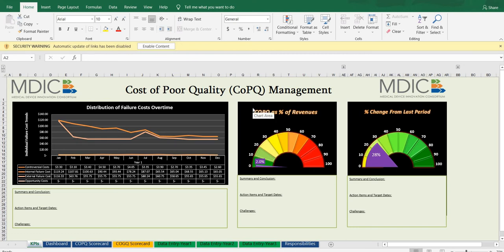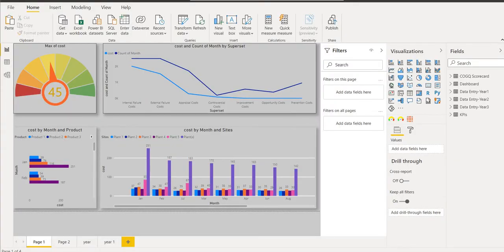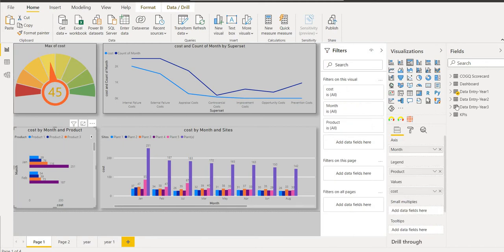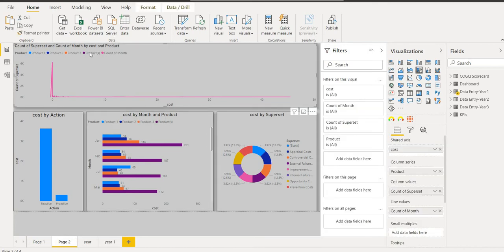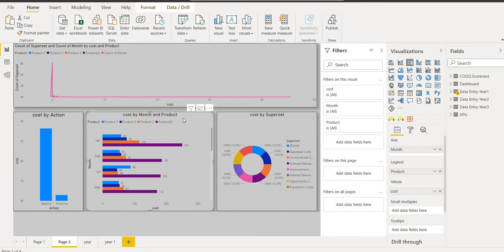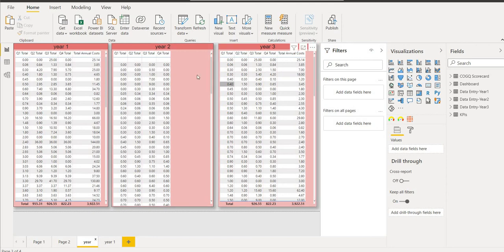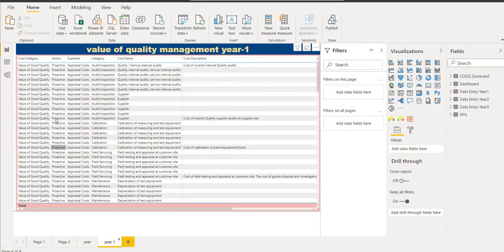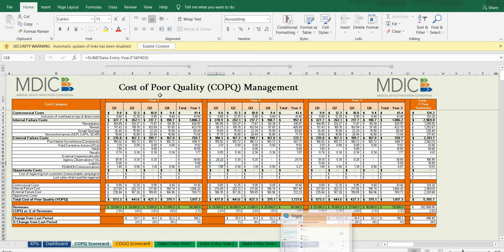Cost of Poor Quality Management || Power BI MDIC Model 12